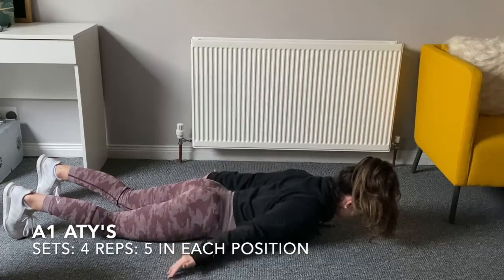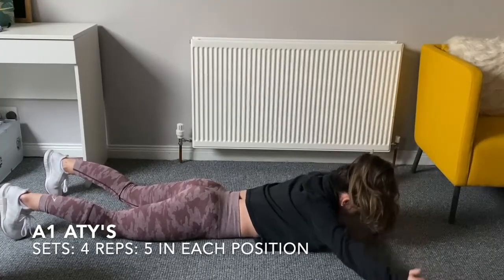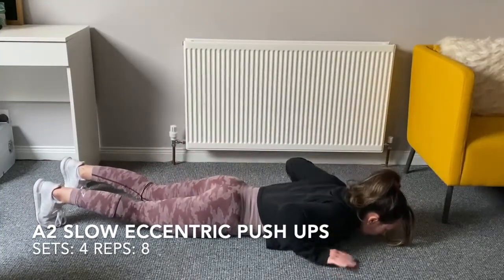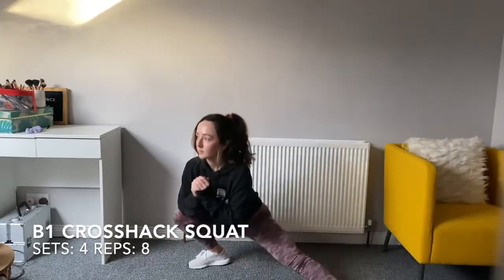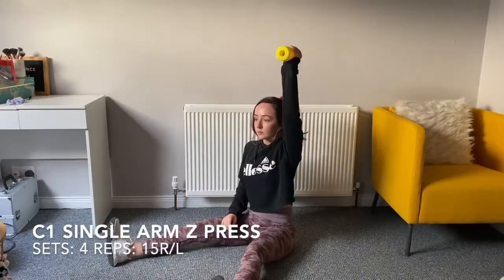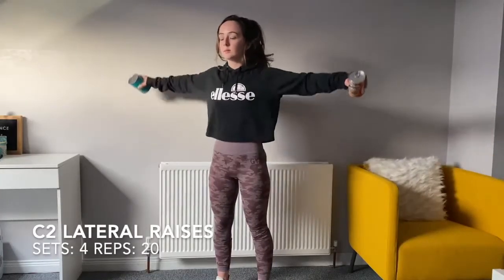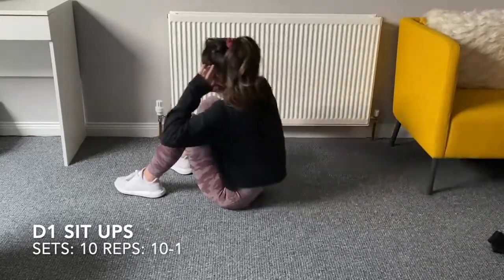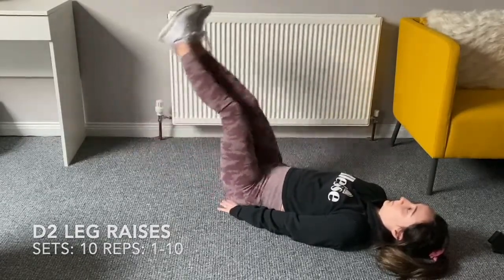Body Weight 3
Body Weight Workout keeping you ticking over since the gyms are closed.

A1 ATY 4 sets 5 reps each position
A2 Slow Eccentric Push Up 4 sets 8 reps

B1 Cossack Squat 4 sets 8 reps
B2 Glute Bridge (2s pause) 4 sets 12 reps

C1 Single Arm Z Press 4 sets 15 reps R/L
C2 Lateral Raises 4 sets 20 reps

D1 Sit-Up 10 sets 10-1 reps
D2 Leg Raises 10 sets 1-10reps